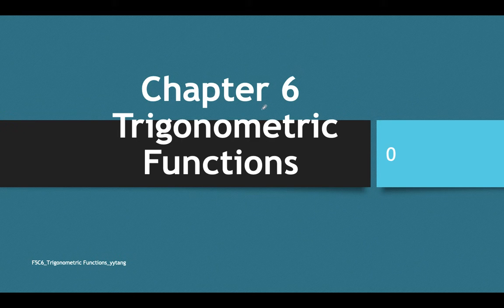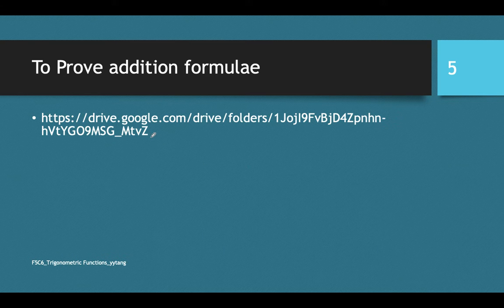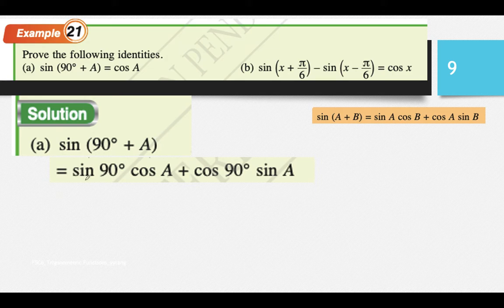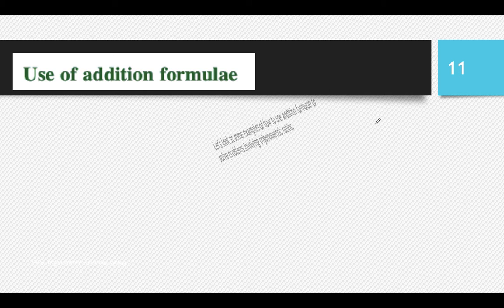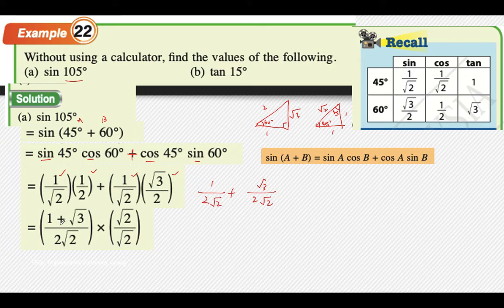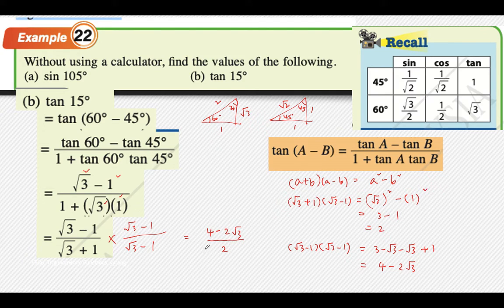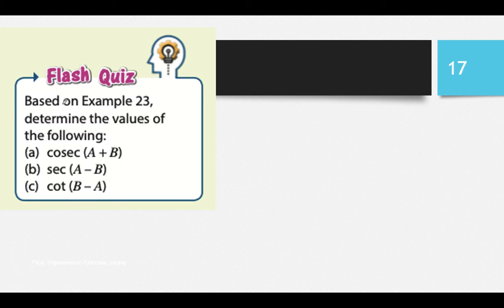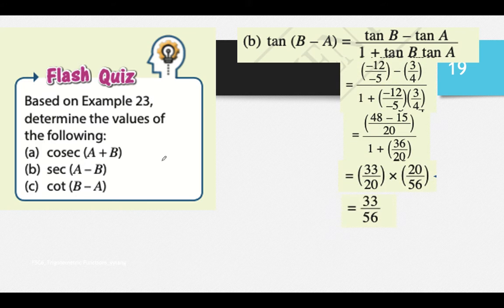F5C6_6.5.1_Proving Trigonometric Identities using Addition Formulae_Form5 Addtional Mathematics KSSM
6.5.1_Proving Trigonometric Identities using Addition Formulae
Example 20-23